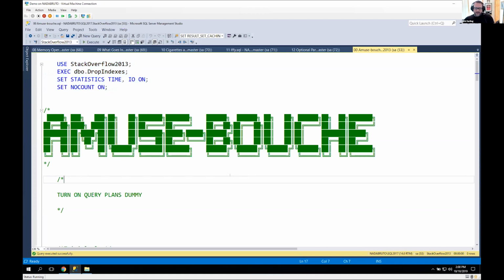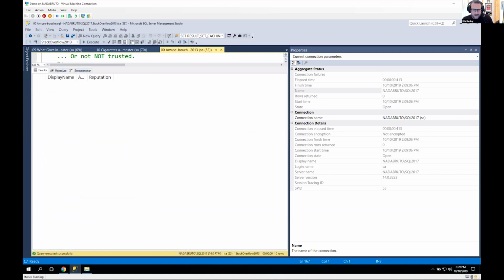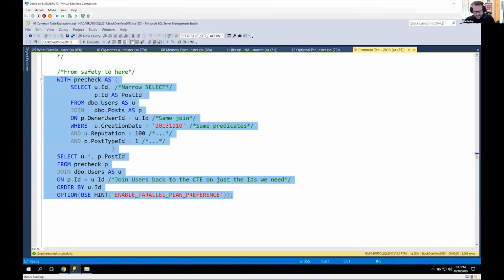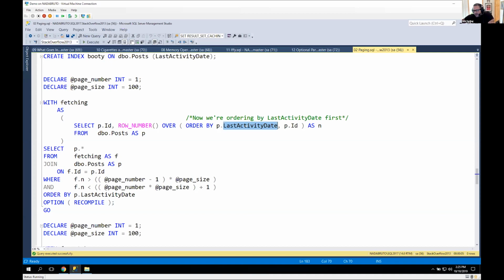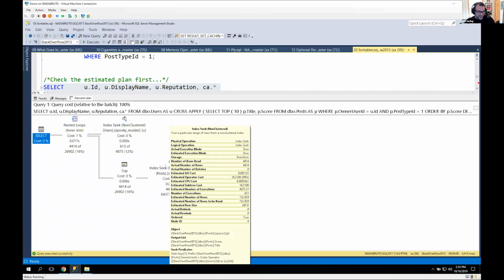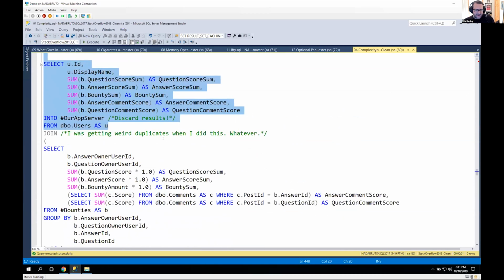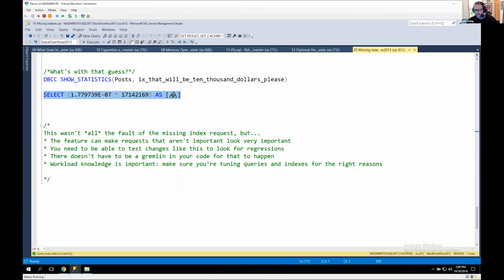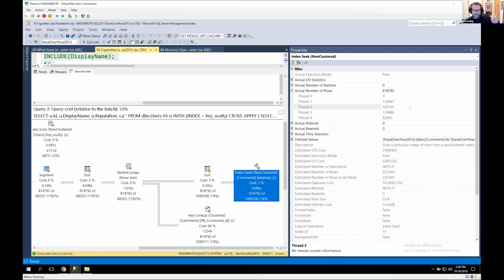GroupBy Conference | The SQL Server Performance Tasting Menu | Erik Darling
This session was featured as part of GroupBy online conference: North America! Want to be updated on future GroupBy conference events?